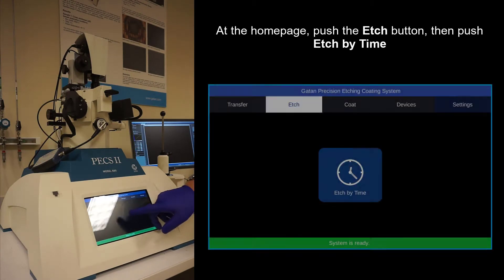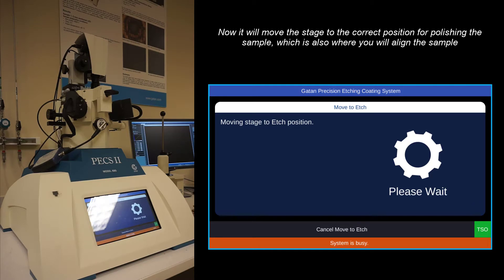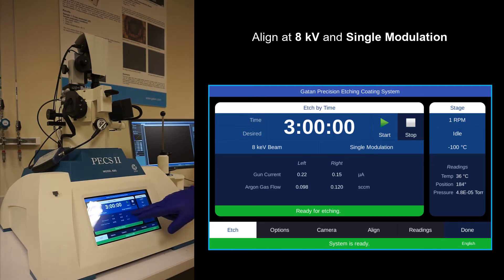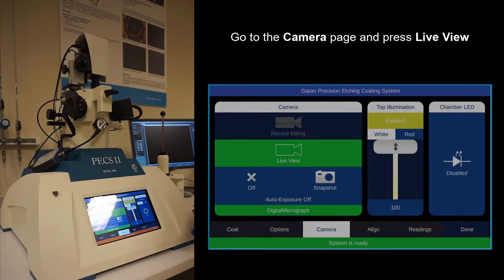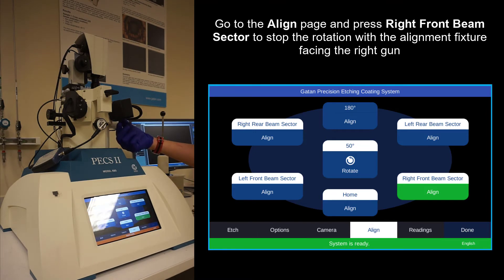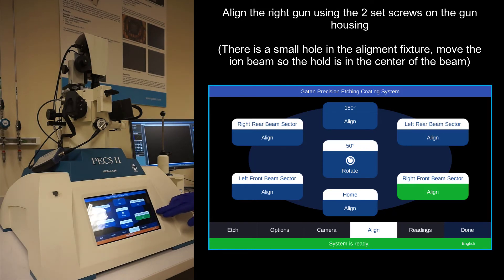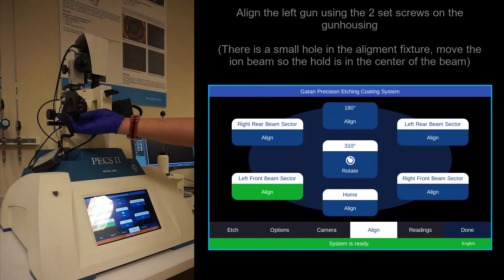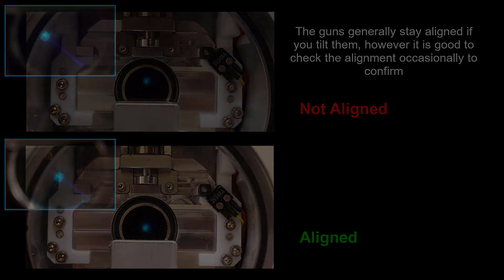Alignment Procedure with the PECS II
A short video shows the alignment procedure with the PECS II, a broad argon ion beam system designed to polish and coat samples for SEM imaging and analytical techniques.